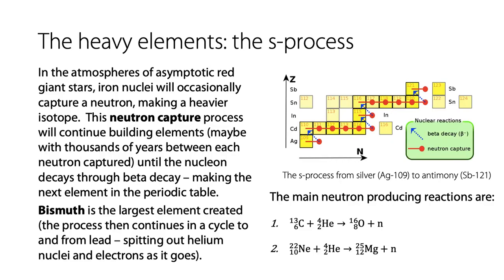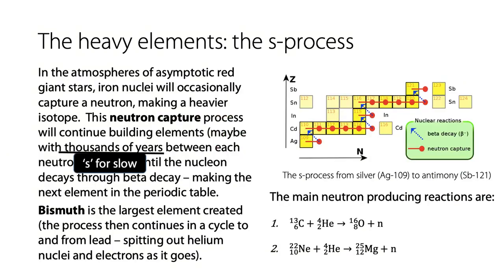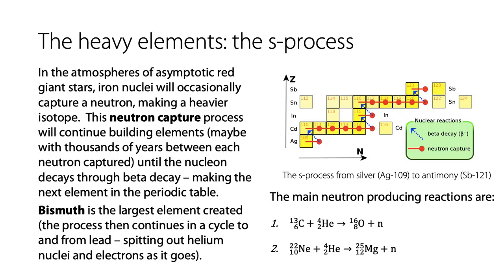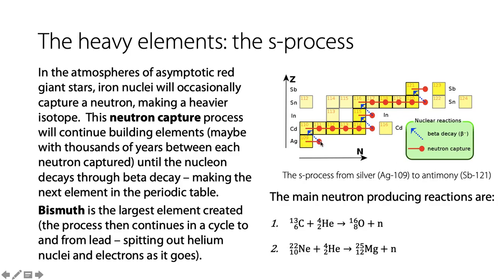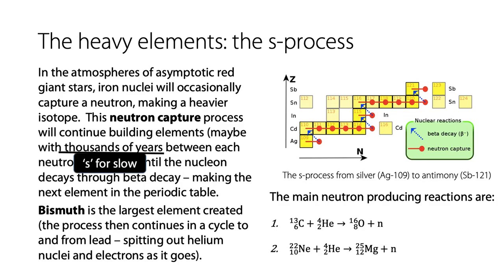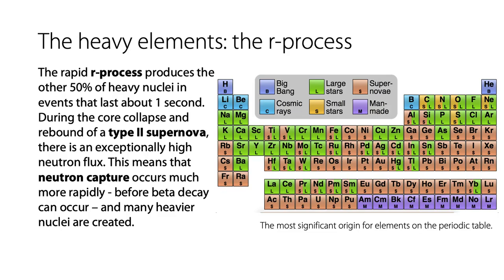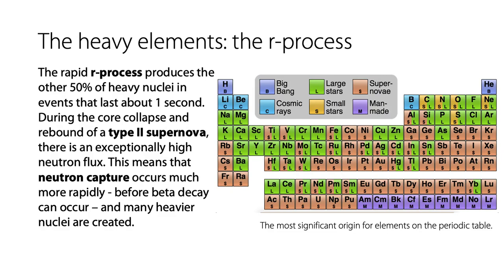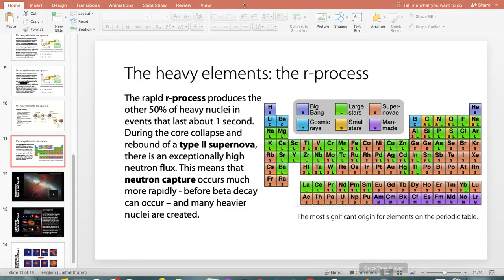What is the difference between the s-process and the r-process in stellar nucleosynthesis?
Neutron capture - the foundation of the r-process and s-process in astrophysics - occurs in both, but what is the difference in the processes and what do we mean by a high neutron flux?